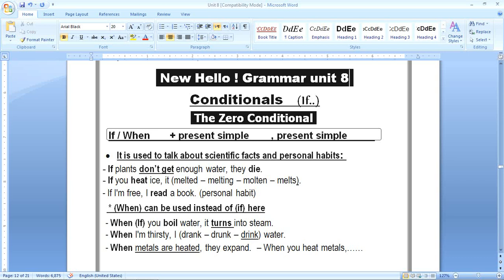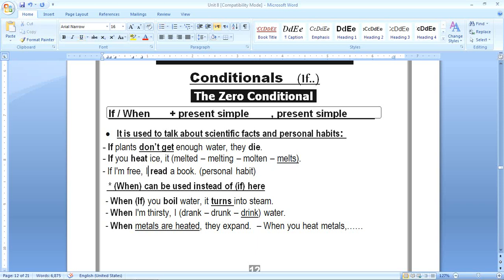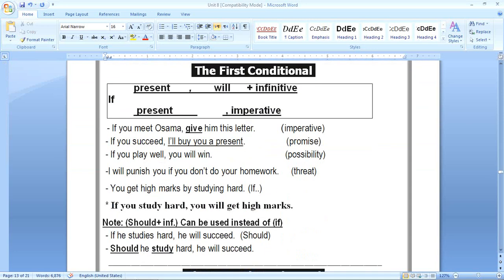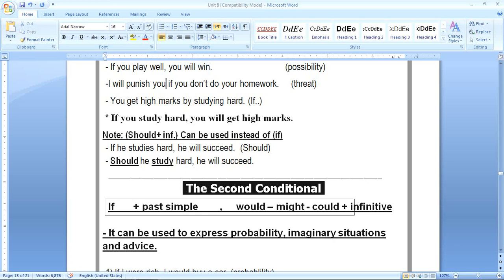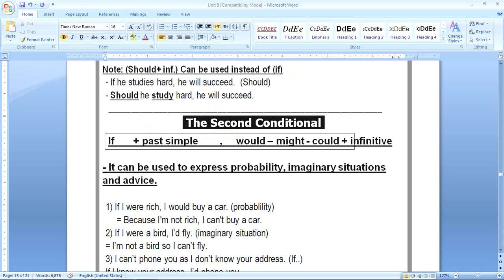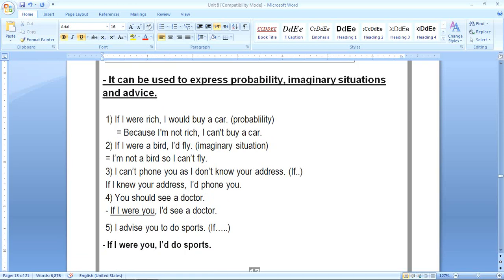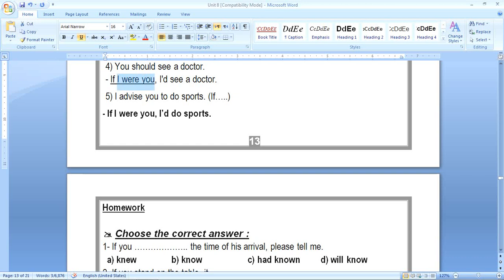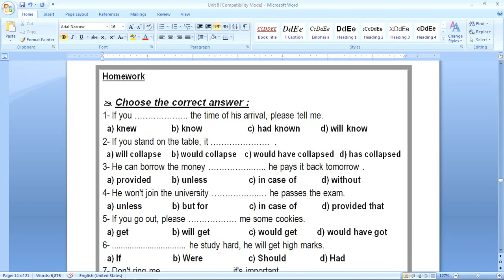1st sec unit 8